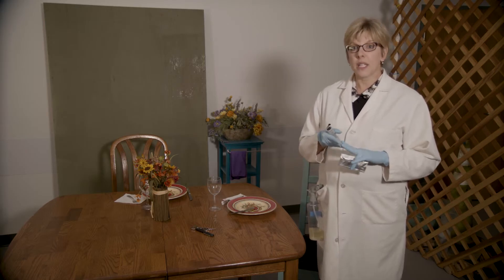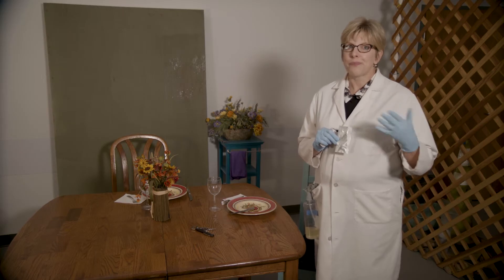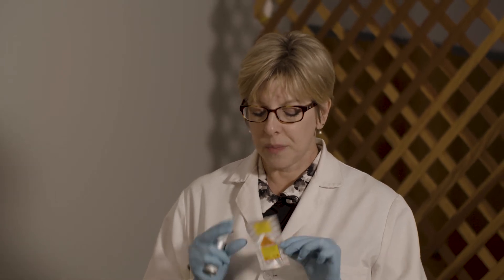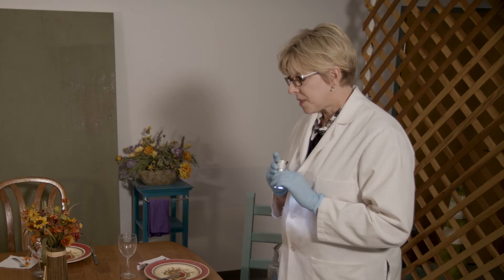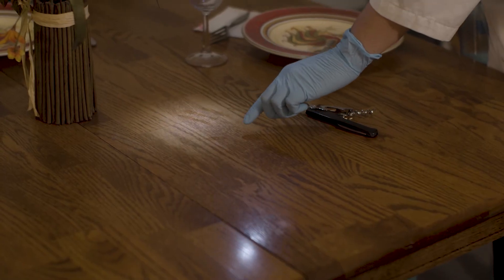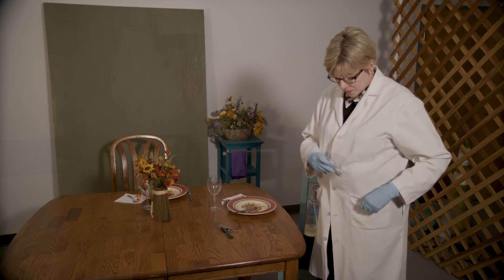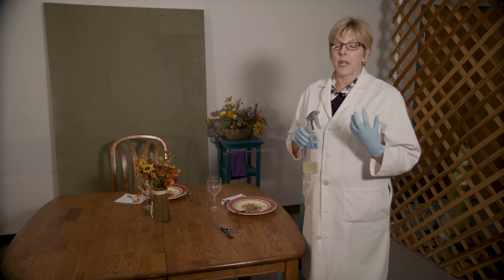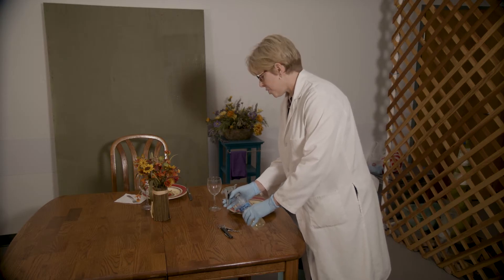Demonstrate Use of BlueStar Blood Detection Reagent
This video demonstrates the use of the product Bluestar® which forensic scientists use to visualize “invisible” or near-invisible blood stains.

Partial support for this work was provided by the National Science Foundation's Improving Undergraduate STEM Education (IUSE) program under Award No. 1606903.  Any opinions, findings, and conclusions or recommendations expressed in this material are those of the author(s) and do not necessarily reflect the views of the National Science Foundation.